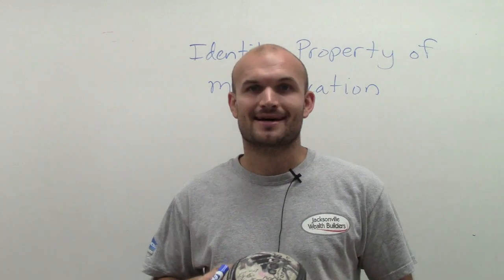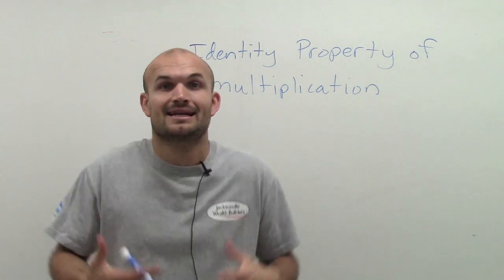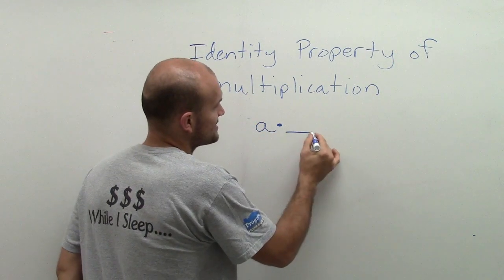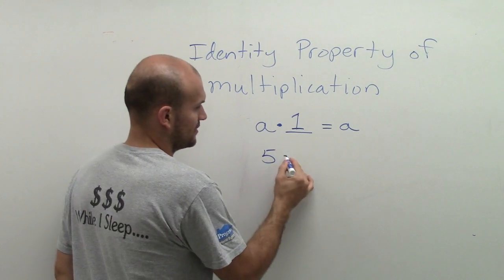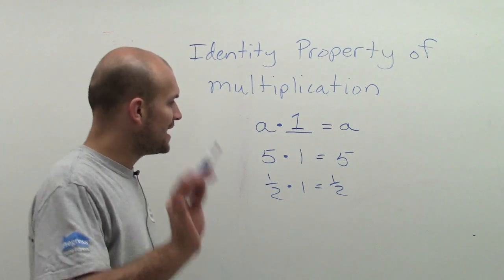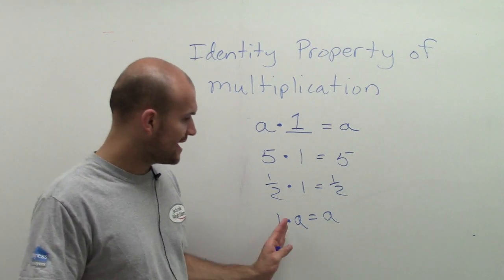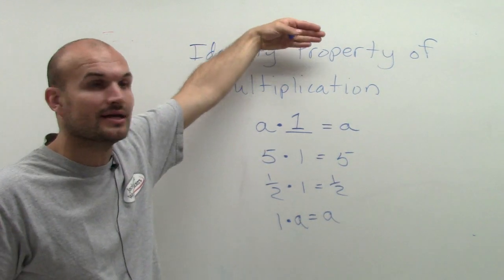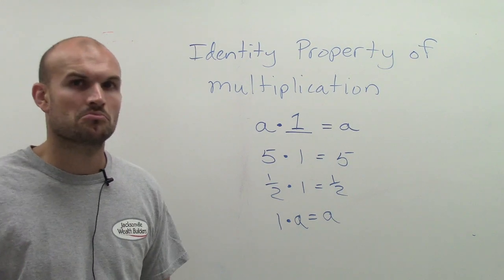What is the identity property of multiplication